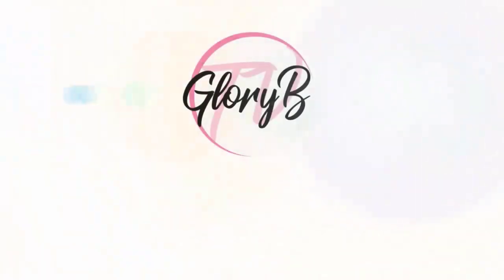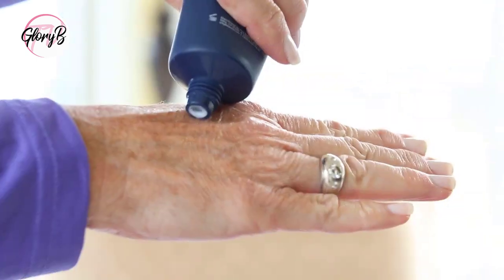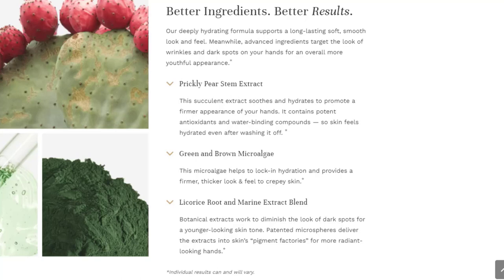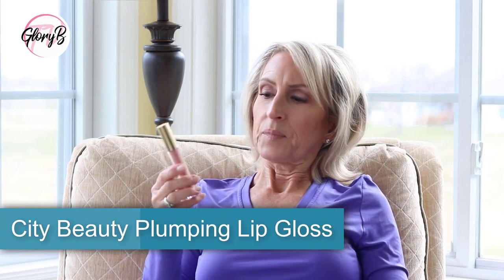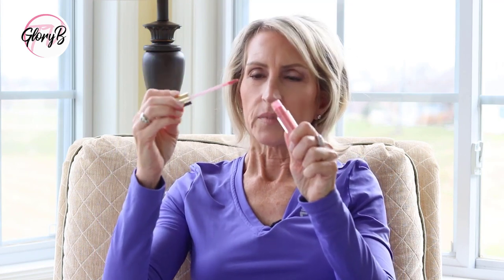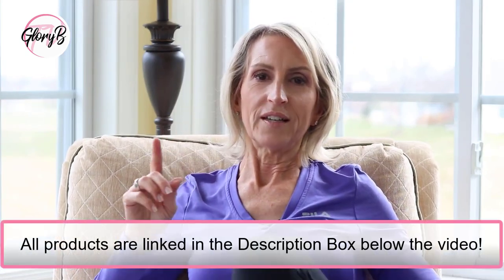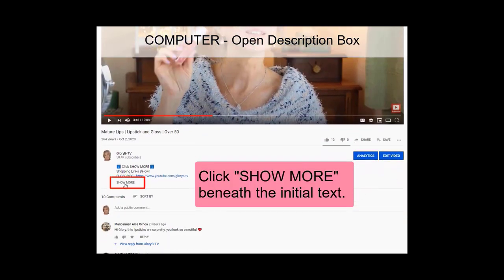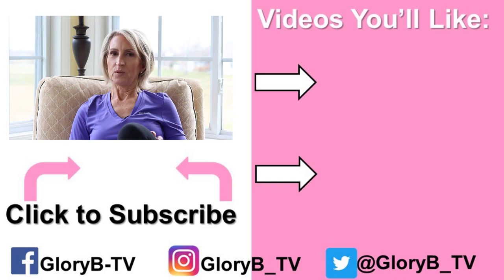City Beauty Restoring Hand Treatment + Plumping Lip Glosses | OVER 50 | IS IT WORTH THE PURCHASE?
I'm testing, demonstrating, and reviewing City Beauty’s Restoring Hand Treatment and the opaque version of their City Lips Plumping Gloss in the color “Pink Nude”.

"Pink Nude", "Sun Diego", "Tinsel Town", "Clear"